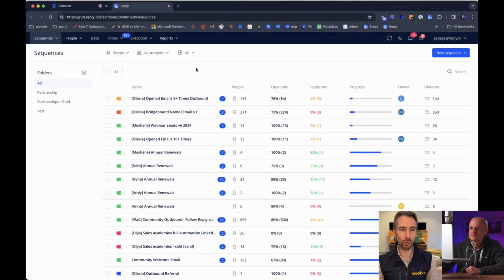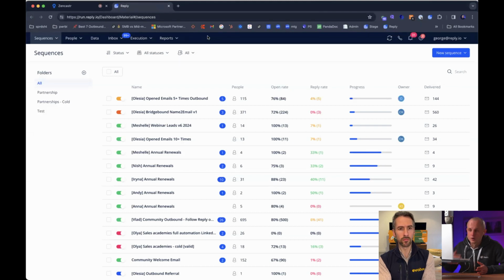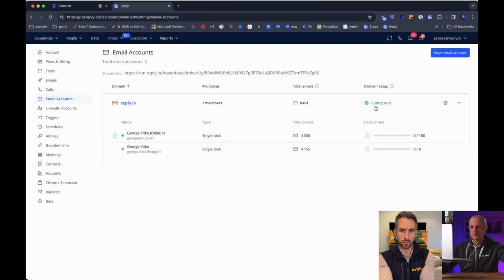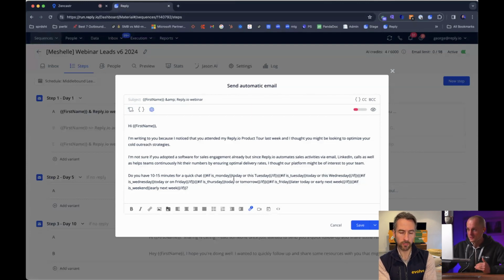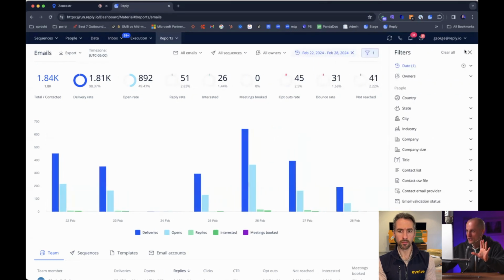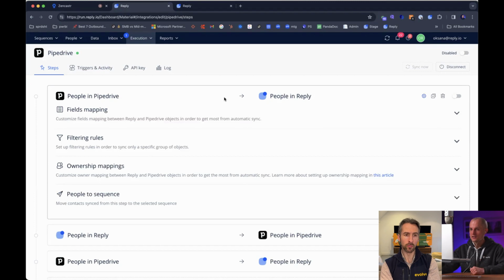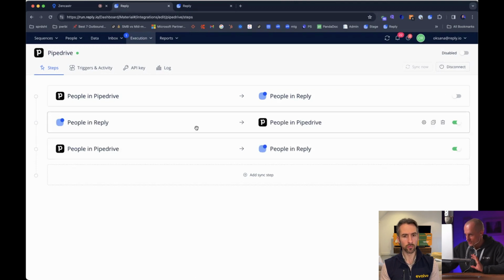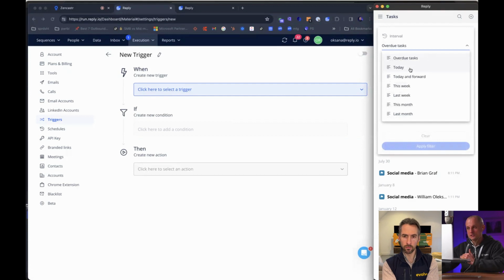Reply.io & Pipedrive integration demo (HD)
Bruce Bignell talks to George Vitko, Director of Partnerships at Reply.io

Reply is a sales engagement platform that helps you automate & scale multichannel outreach, acquire new customers and grow revenue faster
⚡️ Try Reply.io for FREE NOW ⚡️

🚀 Inc. FREE 30-minute Session with an Evolve Pipedrive Expert to help you get started 🚀

⚡️ Evolve Sales OS ⚡️
Hand-picked best in class Sales Apps, with over 4 hours of FREE content from industry experts and Founders, designed to help you sell more
Evolve are Pipedrive Elite Partners
Helping clients with implementation, consultancy, training and AfterCare